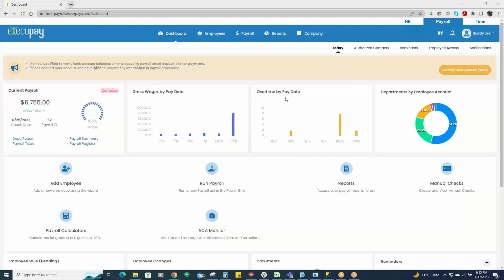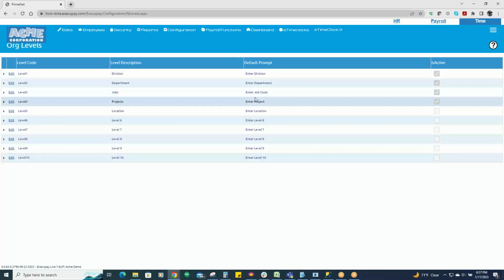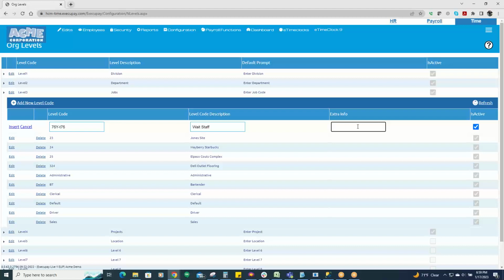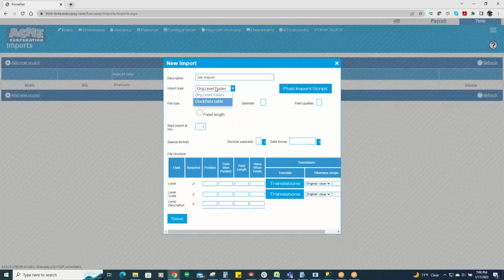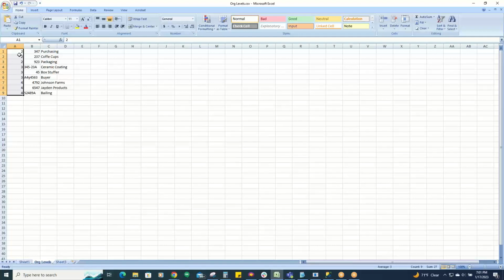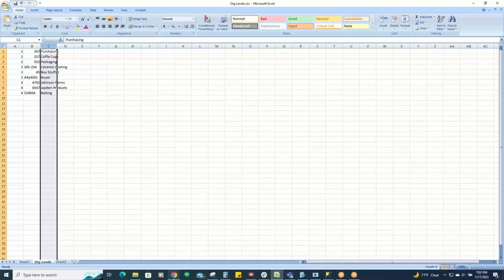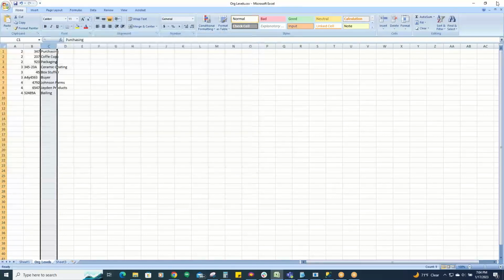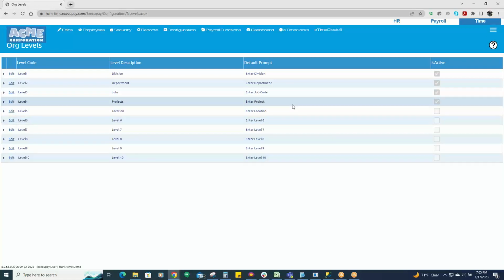Adding Org levels (Department/Job/Step etc) into the Time app directly.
In this tutorial we cover how to manually add a Labor Level to Time.

1st part of video is adding manually, second part of the video covers, in detail, how to import them from a file.